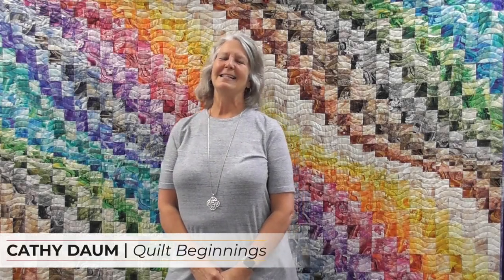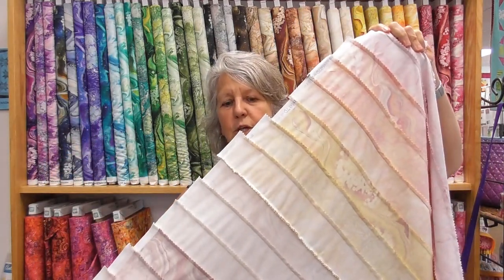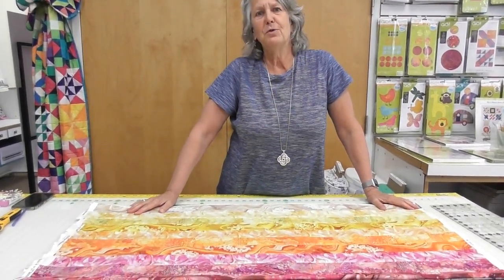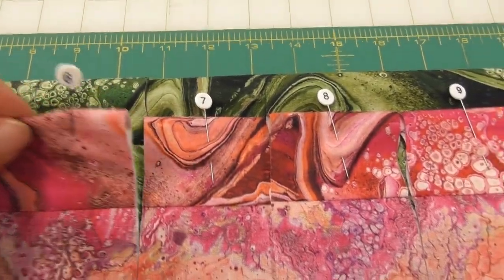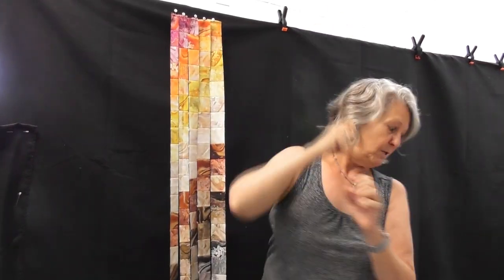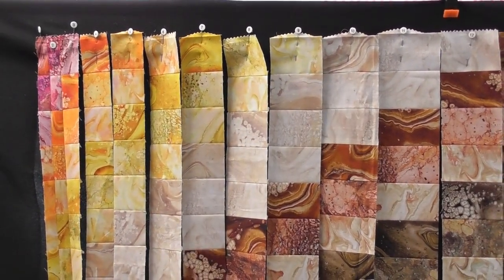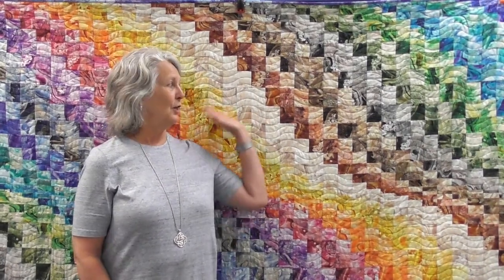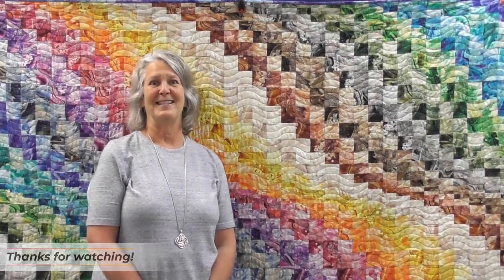Creating a Bargello Quilt from Start to Finish | Quilt Beginnings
Have you ever wondered how a bargello quilt comes together? Actually, it's easier than it looks! Watch Cathy bring this stunning bargello quilt to life from start to finish, using only two jelly rolls.